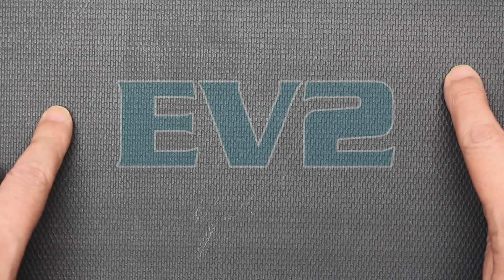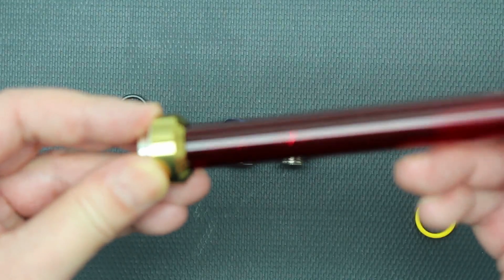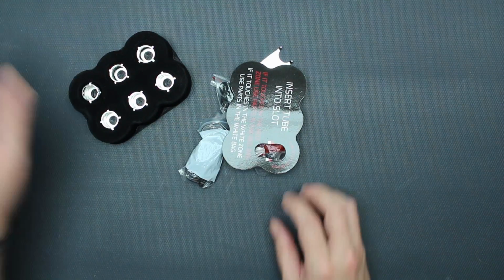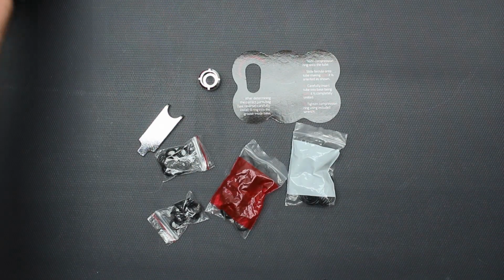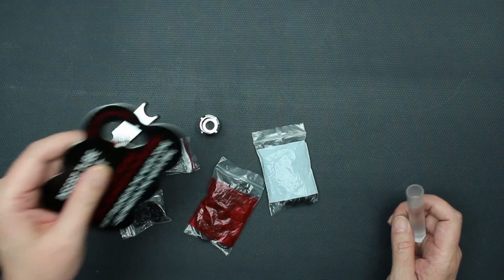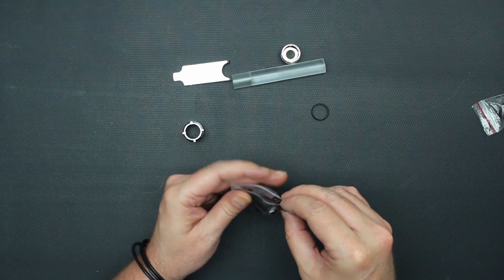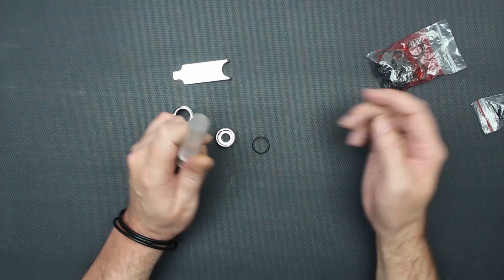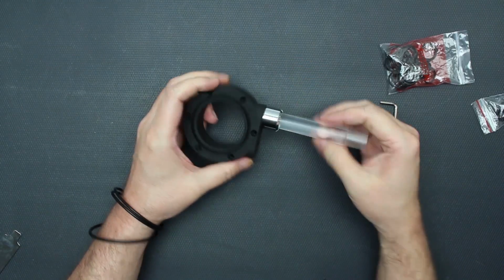ev2 instructions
An overview and installation instructions (starting at time index 5:05) of Monsoon's new EV2 Compression Fittings for rigid tube.